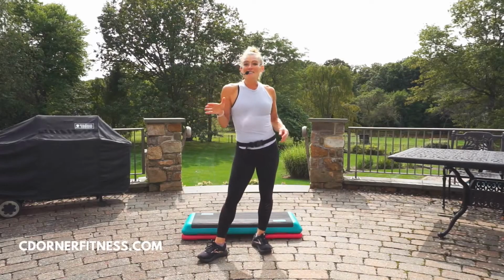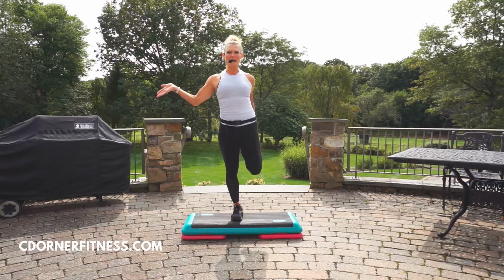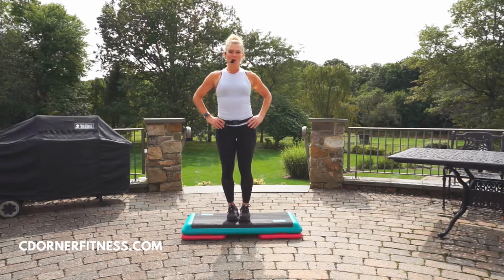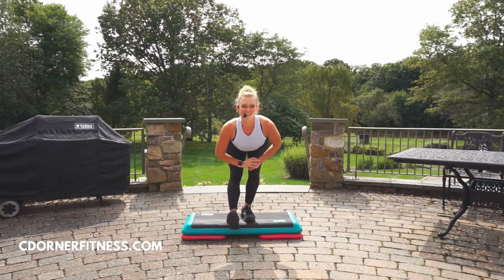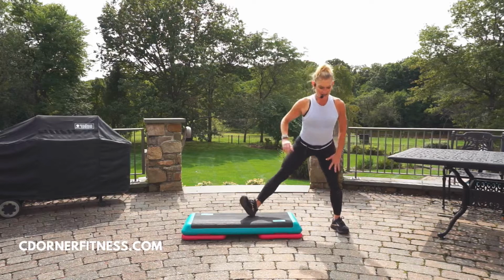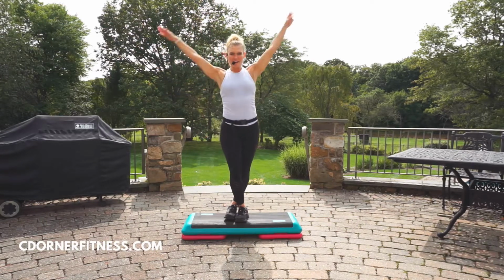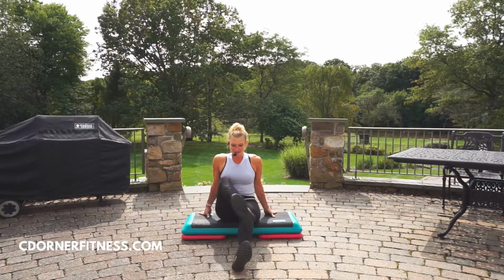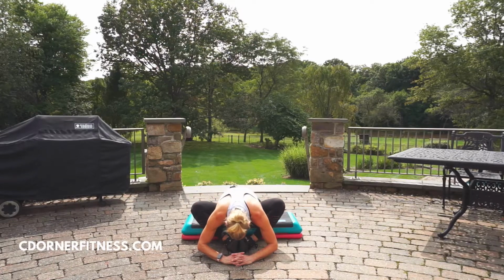STRETCH for After Step Aerobics Workout!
I know we all love our step aerobics classes, but making sure we take care of our joint and stretch is something lot of us bypass.  Join me for this quick 10 minute stretch which was designed to  use after one of my Step workouts for a little extra Love!!

My Pick for Best Camera
My Pick for Microphone